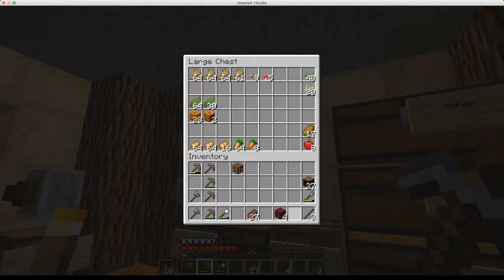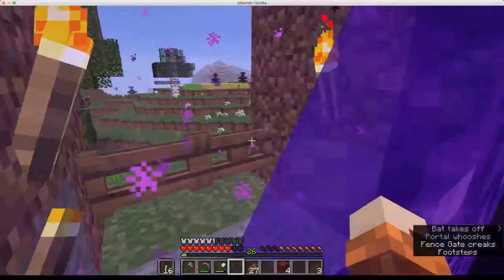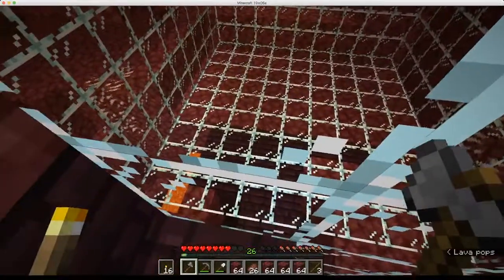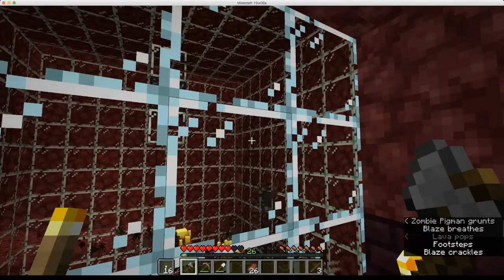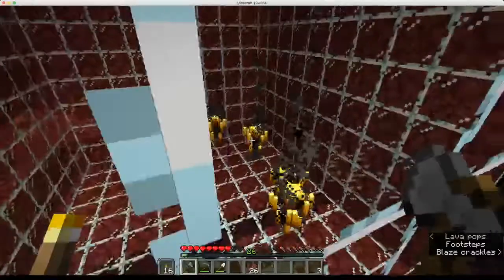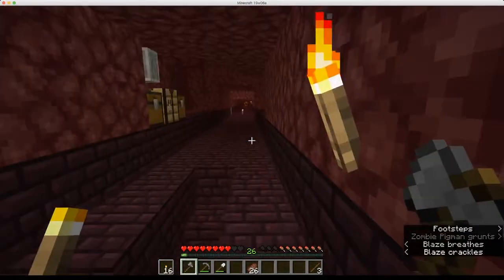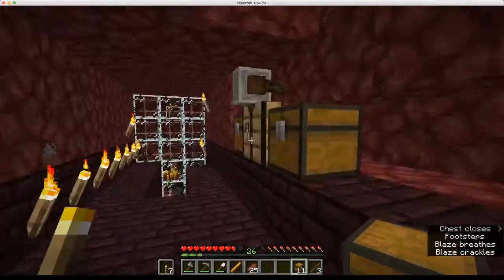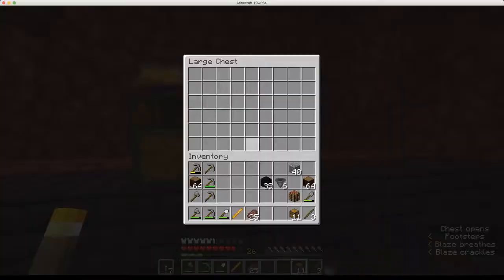Chilling in Minecraft - ep 33 - Digging the Pathing Void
In which Charis digs out around the blaze spawner to influence the pathfinding algorithm in the blazes' AI.